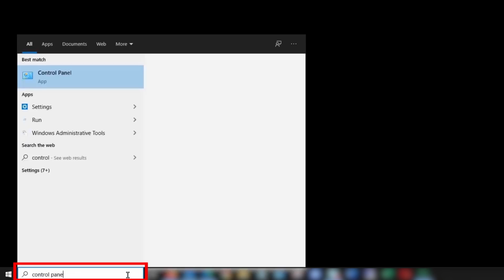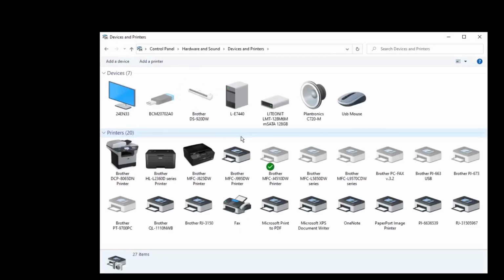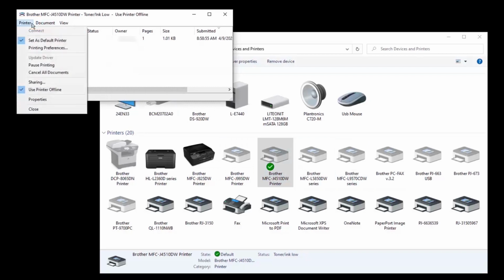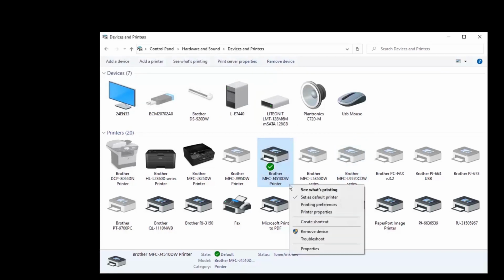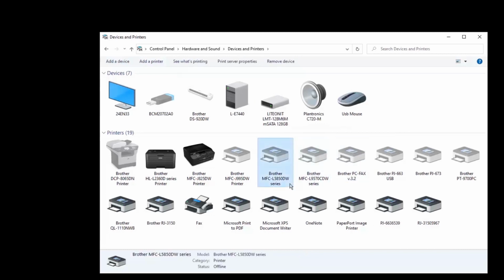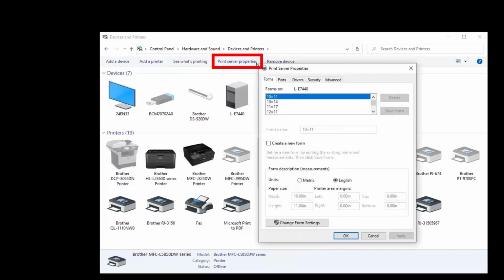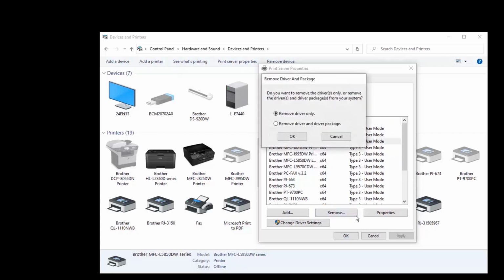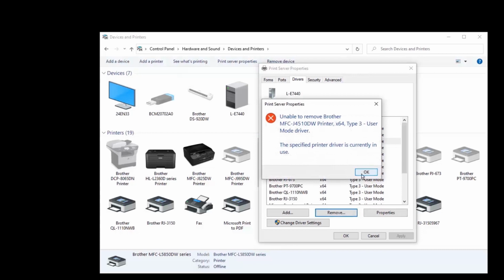Uninstall Brother print driver – Windows 10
Learn how to manually uninstall Brother print driver in Windows 10 in this video tutorial.

Quick Links / Table of Contents:
Control Panel 00:30
Cancel pending documents 00:50
Remove device 01:15
Printer server properties 01:30

Transcript:
Welcome. Today we are going to manually uninstall your Brother printer driver on a Windows 10 Operating System.

This video will cover multiple models for your Windows 10 Operating System. Even though your machine may not match the models showing on the screen the overall process is still the same.

Please note, this procedure is meant to help troubleshoot printing issues by uninstalling the printer driver only. If you are experiencing scanning issues, it’s recommended to use Brother Utilities to uninstall all drivers and software

We’ll begin by typing “Control Panel” in the search bar of the Windows Task Bar. Select Control Panel and then select View Devices and Printers.

Right click your Brother device icon and select See What’s Printing. If you have pending print jobs, Click Printer then Cancel All Documents and click Yes
Right click your Brother device and select Remove Device. Select Yes to confirm you wish to remove the device.

Select one of the other Printer icons within the Devices and Printers window. Once selected, Printer Server Properties will be displayed at the top.

 Select Printer Server Properties and then select the Drivers tab. We’ll now uninstall your Brother printer driver. Locate and click on your Brother device driver. Click Remove. Click Remove Driver only and select OK. Click Yes to confirm the removal of the printer driver and click Close

If you receive a message that your printer driver is currently in use, reboot your computer and try again.

Customers also searched:
Delete brother print driver

Uninstall brother printer